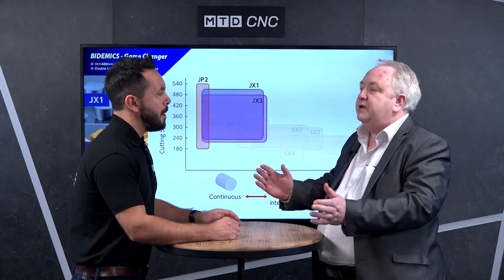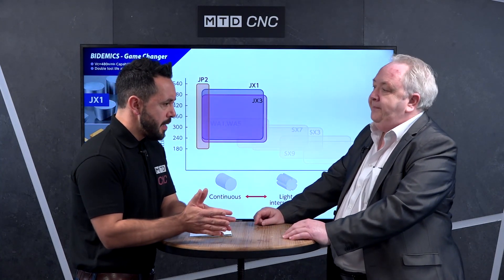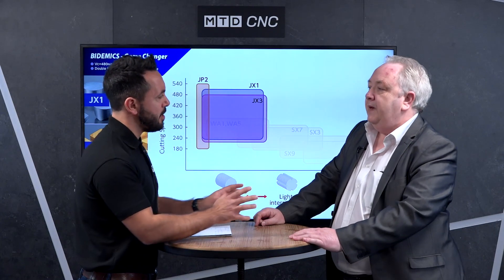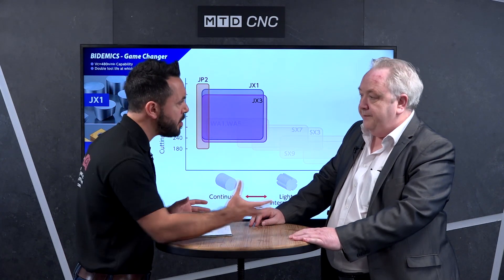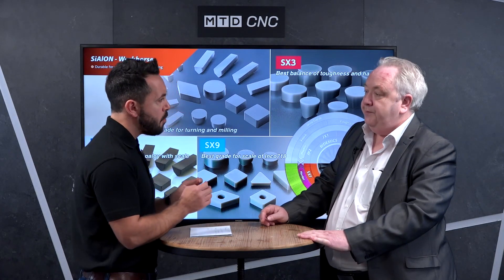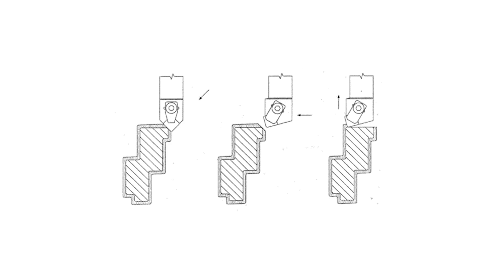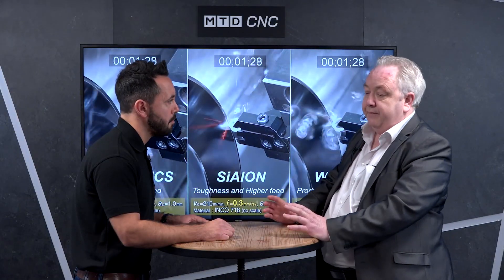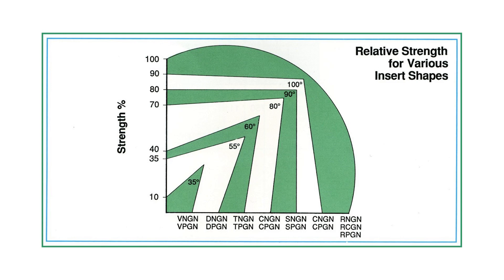NTK Explains How Ceramic Tooling Cuts Aerospace Materials Up to 15X Faster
In a recent interview with MTDCNC, Peter Ward from NTK Cutting Tools tells us how ceramic cutting tools from the Japanese cutting tool manufacturer can drastically improve performance and productivity in the aerospace industry – machining at speeds and feeds up to 15 times faster than conventional carbide.
When asked by Giovanni Albanese why the industry should be turning to ceramic cutting tools, Peter explained: “The main reason to use ceramic tooling stems from its physical properties when compared to carbide. One of the key properties of ceramics is that they retain their hardness at high temperatures, which means we can use much higher and elevated cutting speeds than with carbide. If you talk about how much faster, you can be looking at 10 to 15 times faster. Where you may be turning Inconel at 50 to 100m/min with carbide, we have jobs running up to 500m/min with ceramic, making ceramic tooling use a transformational choice.”
With ceramic tooling set to save manufacturers hours rather than minutes on cycle times, MTD magazine asks why isn’t every manufacturer adopting this technology? “There are a few reasons, maybe education is the first reason. Secondly, some people may have had a bad experience in the past and thirdly, the application must be correct for ceramic tools. We can’t machine everything, and the machine tool and application also must be correct to successfully adopt ceramic tooling. This demonstrates that there are a number of factors that have to come together for manufacturers to really hit the productivity levels that we are talking about.”
Gio continued to ask Peter that if an aerospace manufacturer wanted to adopt ceramic tooling to improve processes, would it be a completely new process? Peter said: “Normally, yes. The way to successfully use ceramics means that you must change the programming styles, as they are completely different to carbide strategies. There are three or four rules that must be followed, but this is not complicated by any means. Ceramic tooling programming is by definition very simple as it is largely based around the second rule of ceramics and that is that they have a low breaking strength. So, all of your programming and all of your thinking has to be around avoiding shock loading.”

So, what are the rules for using ceramics?
 Peter informatively continues:” The rules to using ceramic tooling are all based around protecting the ceramic against shock loading. So, in the instance of turning a turbine ring, we would always want to prepare the part with pre-chamfering or ramping into the part to protect the insert. As a guide, only the first insert you use should be going into rough material; or the subsequent inserts should be working from the initial insert cuts. So, preparing the part is the first rule to consider.”

“The second factor to consider is the breaking strength. When roughing, we only use very strongly shaped inserts such as round inserts or secondly in the hierarchy would be square inserts with a large radius. The third rule is that we only really use rhomboid inserts such as CNMG and DNMG for small finishing cuts and clearing out corners.
When asked more about the educational process, changing the machining strategy and considering the inserts, Peter says: “This is not about replacing carbide with ceramics. You really do have to start from scratch, and as a supplier we must educate the customer as well. This is because there are things in addition to the programming strategies that need to be looked at, such as ensuring that part is suitable because we run so fast. Secondly, the part needs to be running in balance as out of balance parts are not so conducive to machining with ceramic. Additionally, we need to ask if the machine has enough power, gauge the coolant pressure and other factors.”

“When looking at the objectives of carbide tooling, manufacturers look to achieve high quality surface finishes, extended tool life and chip control. With ceramic tooling these factors are not the objective. The objective is all about metal removal.”

Investigating the Suitable Grades
“There are three material groups with around 10 different grades available. So, three material groups are Whisker ceramic, which is the oldest one that people will be familiar with as it has been around for a long time, especially in the aerospace industry. That consists of aluminium oxide with silicon carbide whiskers that make the insert stronger. These are very good for grooving, flank wear and some other operations. Then you have SiLon insert grades, these are tougher than other ceramic grades and can be used for milling, and then you have our brand-new composite material that is not even a ceramic, it is a completely new generation of materials - and this is the Bidemics range.”